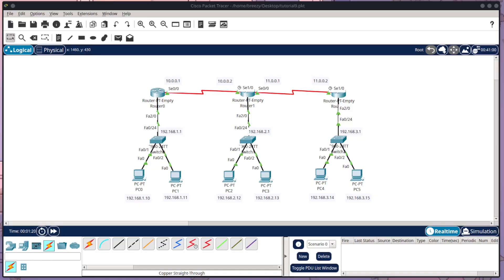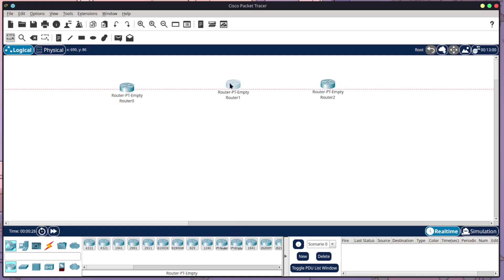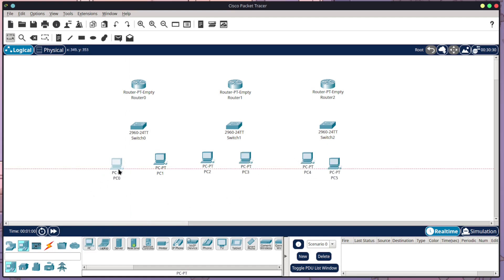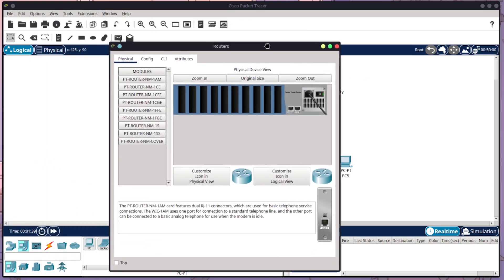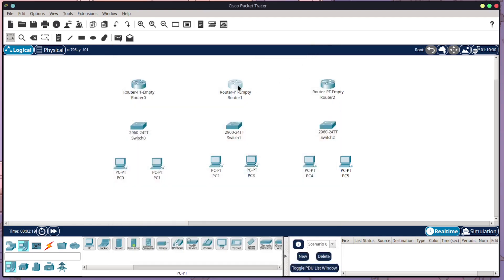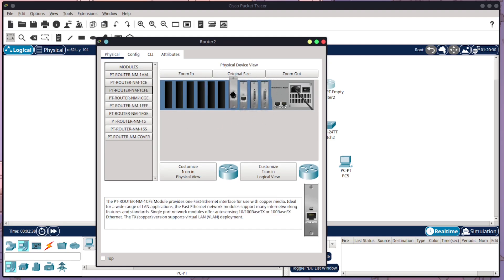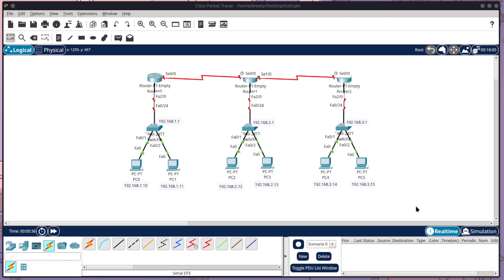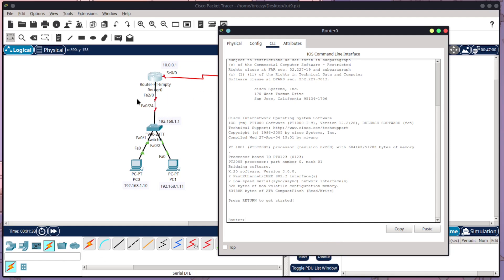How to configure RIP routing between routers in CISCO Packet Tracer using CLI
In this tutorial, we introduce RIP (Routing Information Protocol) to dynamically route traffic across a three-router network. Unlike static routing, RIP enables routers to exchange routing tables automatically, which is especially useful for growing or changing networks.

You’ll learn how to:

- Build a multi-router topology using Serial and FastEthernet interfaces
- Assign IP addresses and configure default gateways for all PCs
- Enable RIP v1 on all routers
- Use show ip route to verify route discovery
- Test full network connectivity with ping